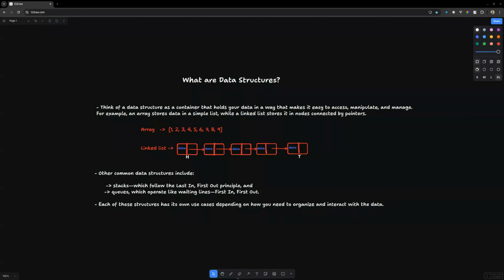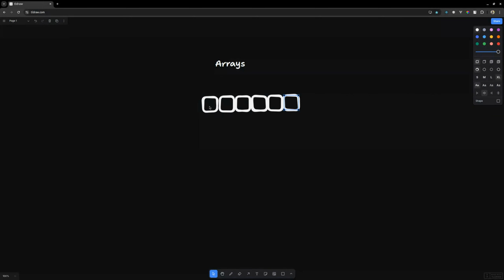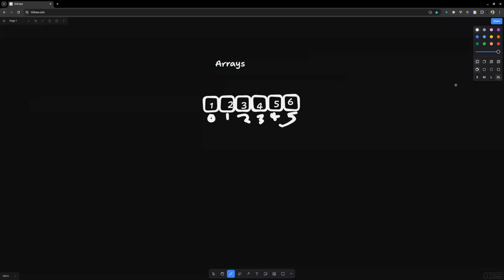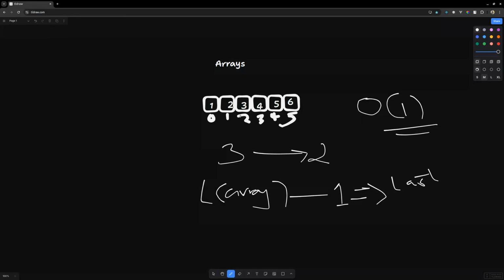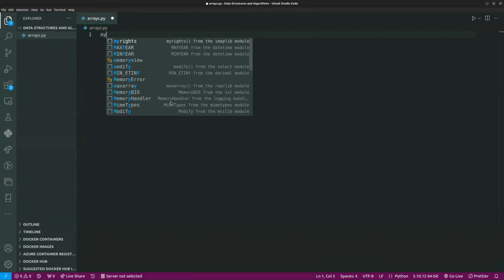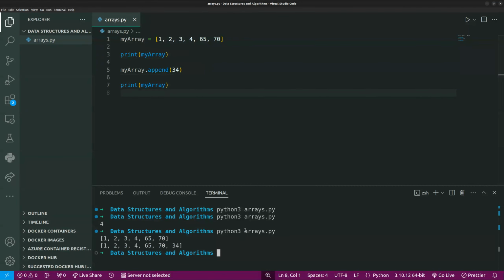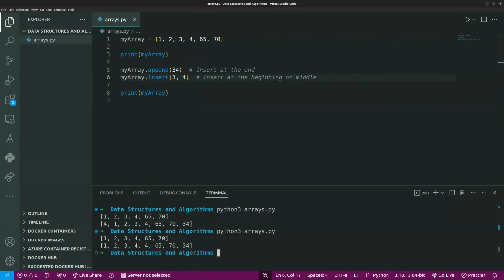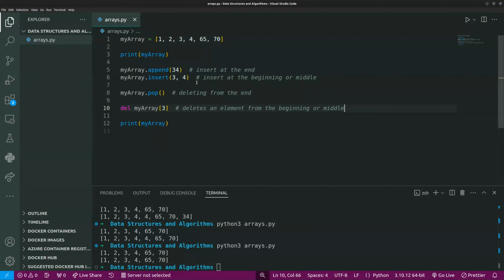Introduction to Arrays and Operations | Data Structures and Algorithms #3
Each video is carefully designed making it easy to digest and perfect for learning on the go. We’ll cover key data structures like arrays, linked lists, stacks, queues, trees, and graphs, as well as dive deep into algorithms, including sorting, searching, recursion, dynamic programming, and more. Plus, we’ll tackle popular coding interview problems, ensuring you’re ready for technical assessments.

Happy Coding!